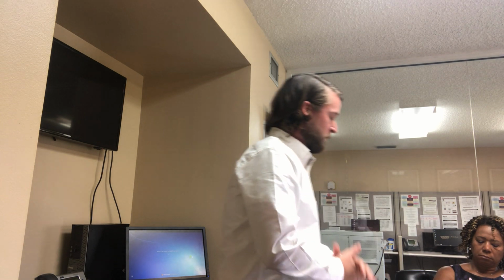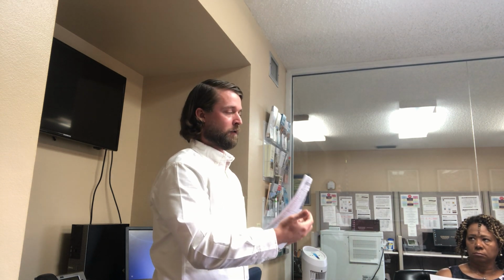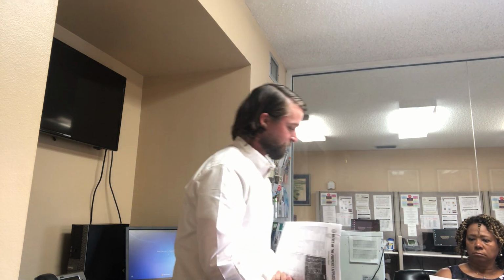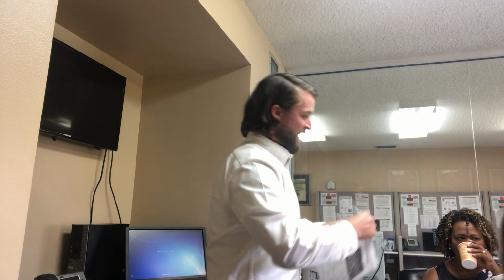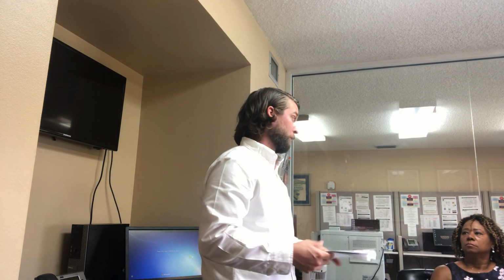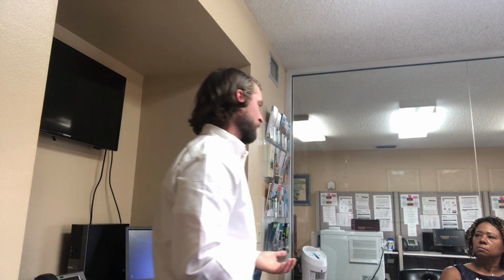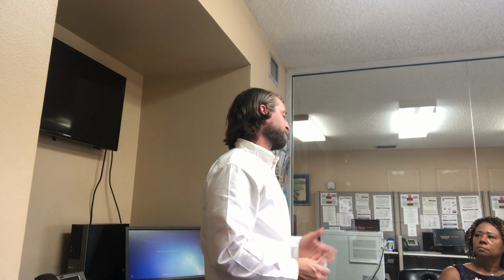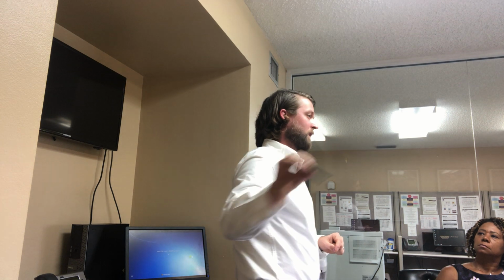Probate 101 for Realtors - February 27, 2019 - Berkshire Hat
Probate 101 for Realtors presented by probate attorney, Justin Stivers. This course is designed for realtors looking to niche into the probate market. This course took place at the brokerage of Berkshire Hathaway in Ft. Lauderdale, Florida.